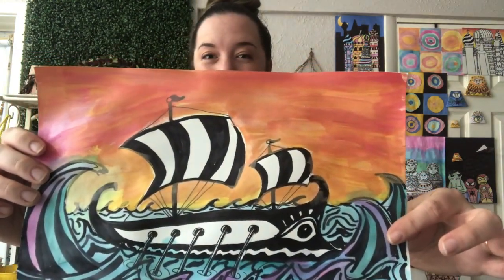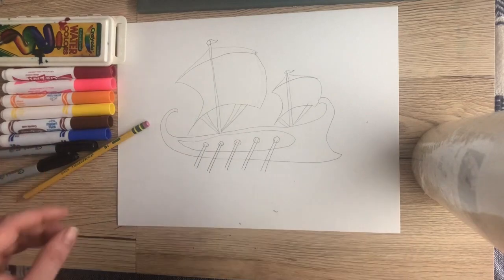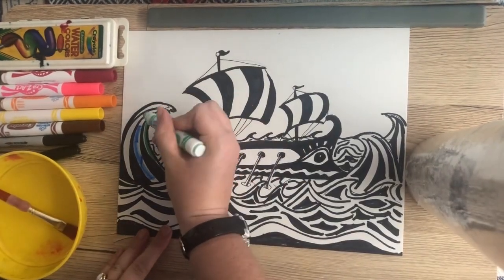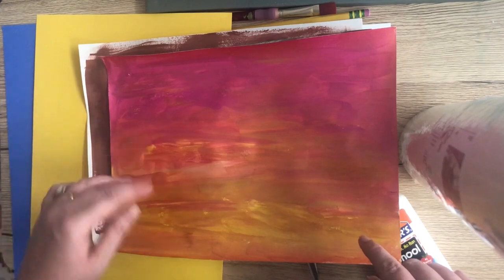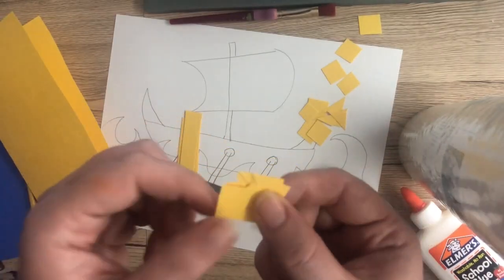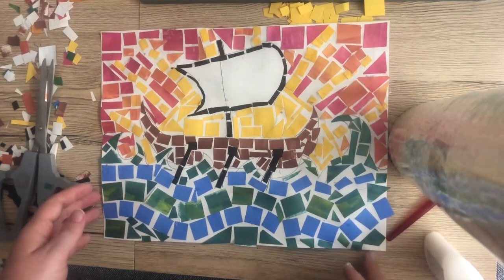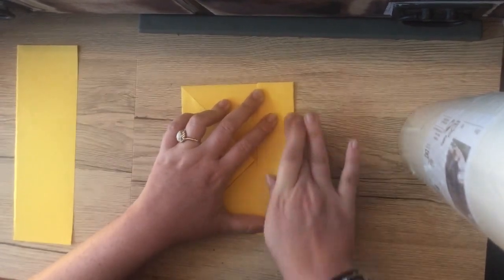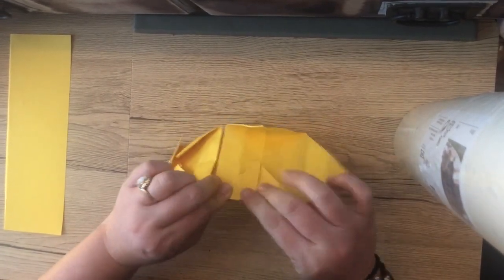How to Make a Greek Trireme Boat :Draw, Mosaic, & Origami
This video has 3 different options for how to make a Greek Trireme Boat.
Option #1 starts at 2:02 and is how to draw and paint a trireme boat.
Option #2 starts at 7:48 and is a mosaic using cut up paper.
Option #3 starts at 14:45 and is a 3-D origami trireme boat or pirate ship!